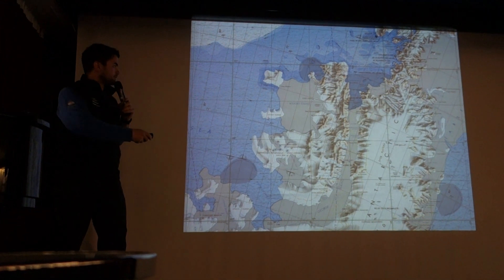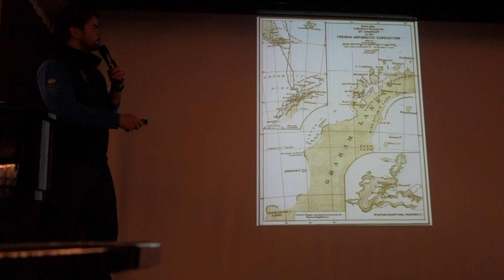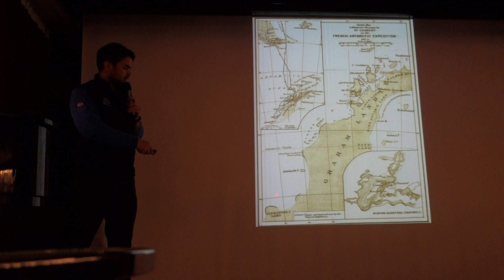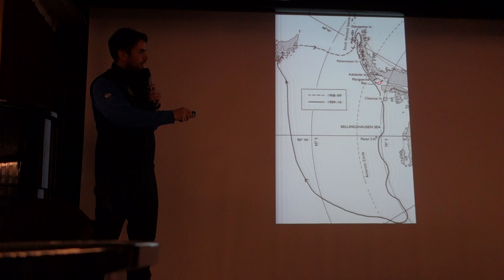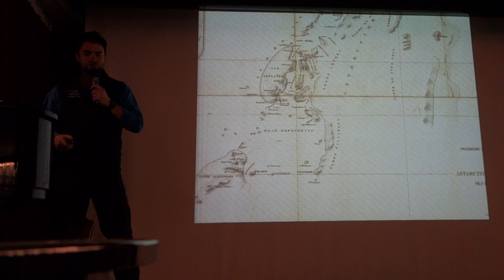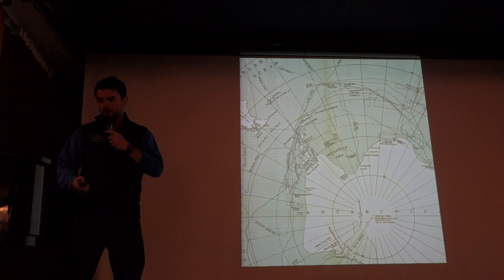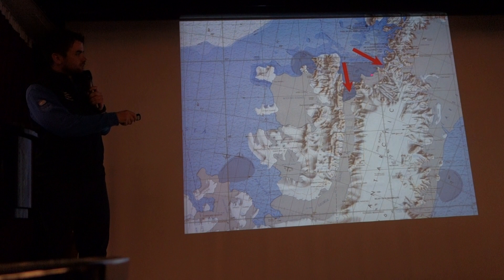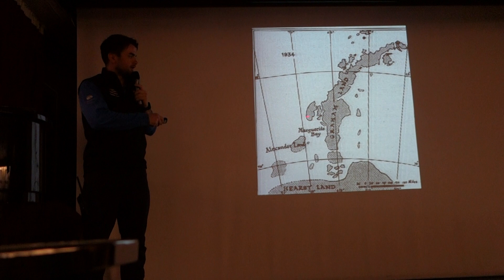Antarctica Day 2 Lecture Below the Last The Quest for Terra Australis